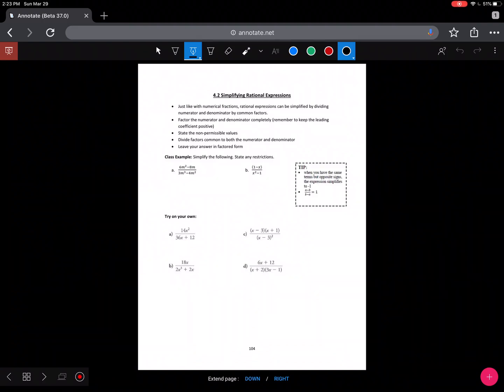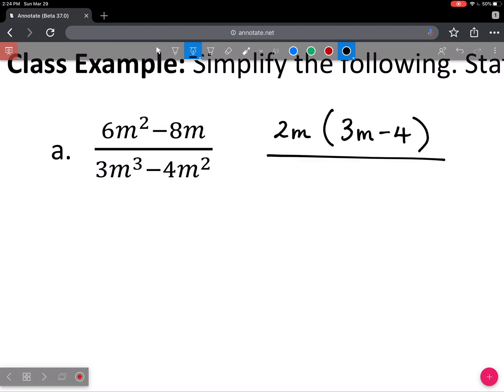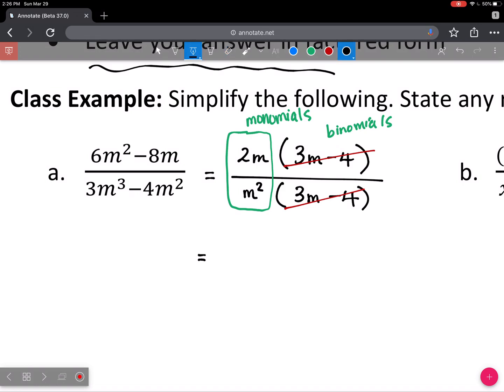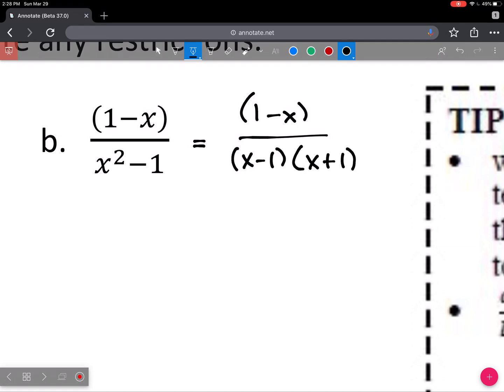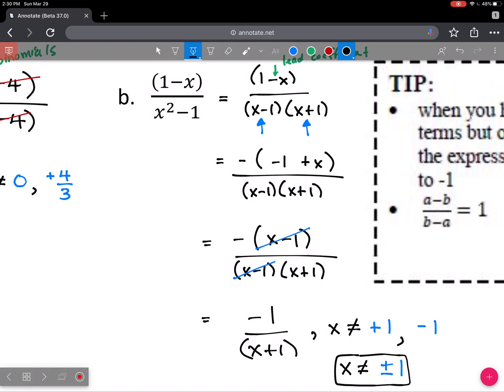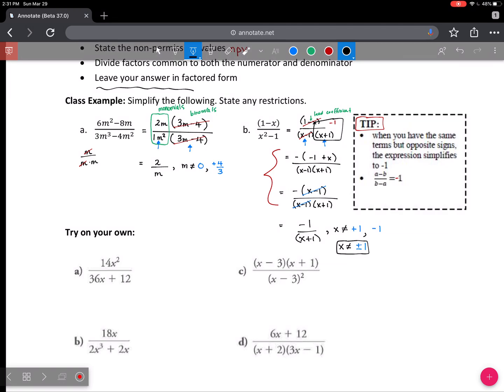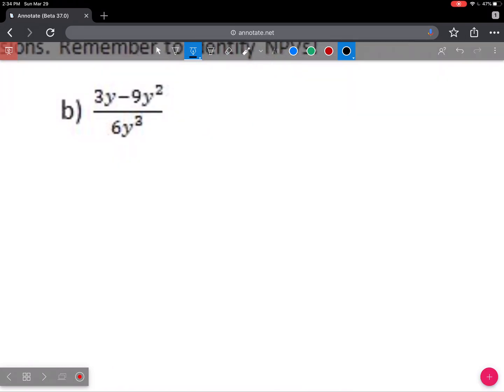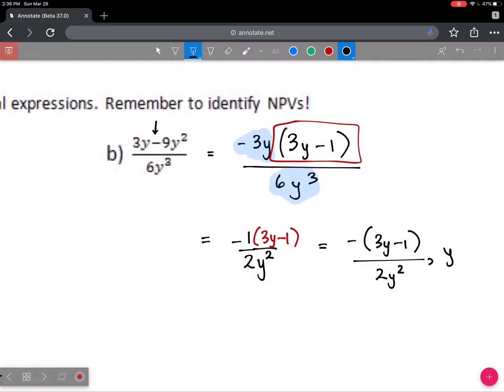Math 30-2 - 4.2 Simplifying Rational Expressions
Math 30-2 Alberta